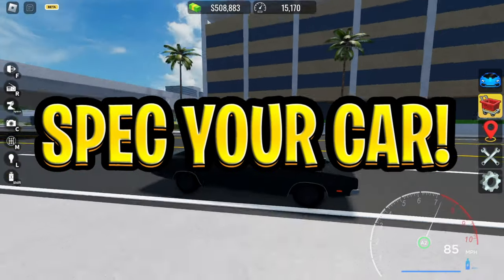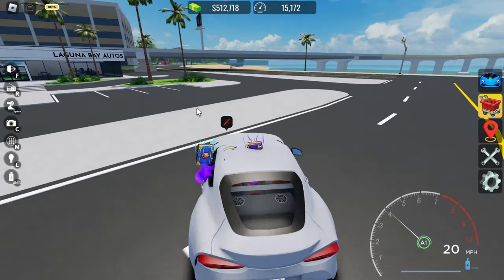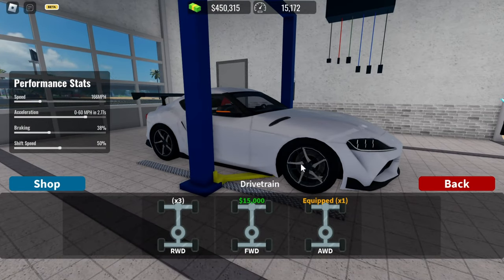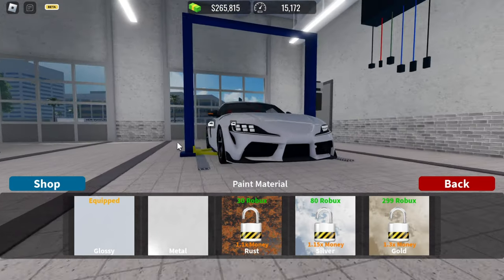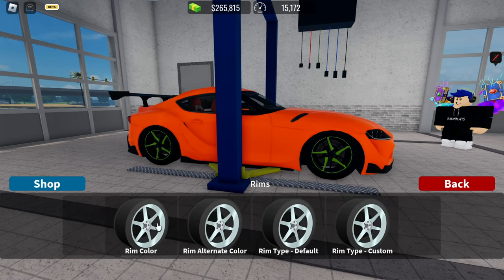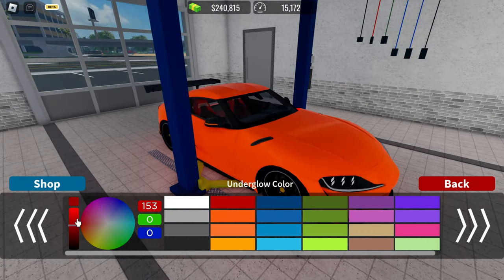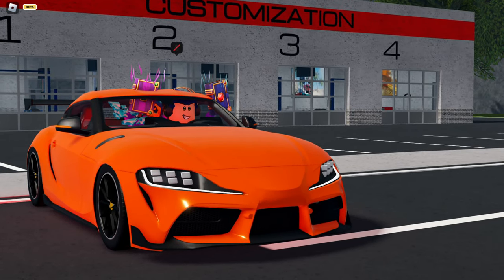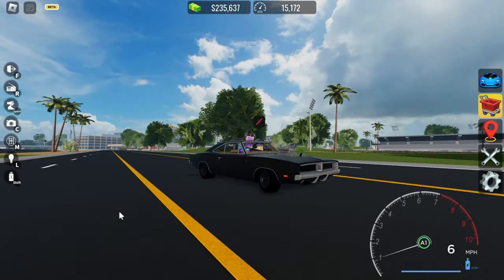SPEC YOUR CAR LIKE A PRO in Roblox Vehicle Legends!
Ready to take your ride to the next level? Join me in Roblox Vehicle Legends as I share insider tips and tricks on how to customize your car like a pro! In this tutorial, we'll delve into the intricacies of vehicle modification, from selecting the perfect paint job to fine-tuning performance upgrades. Learn how to make your car stand out on the streets with unique decals, spoilers, and rims. Whether you're a newbie or a seasoned player, this guide will help you transform your vehicle into a true masterpiece.